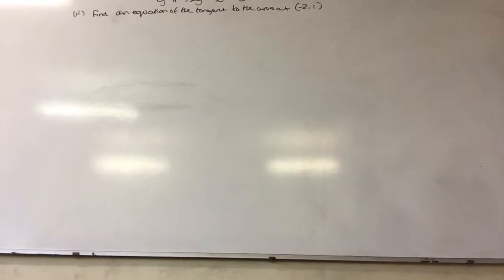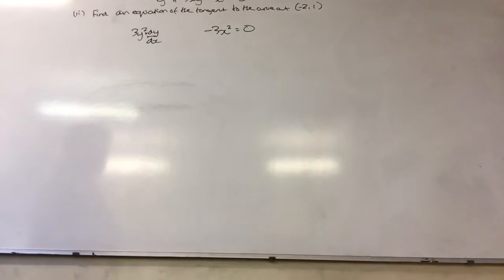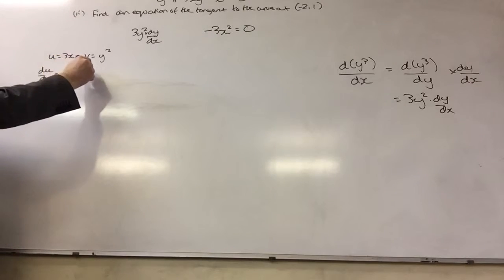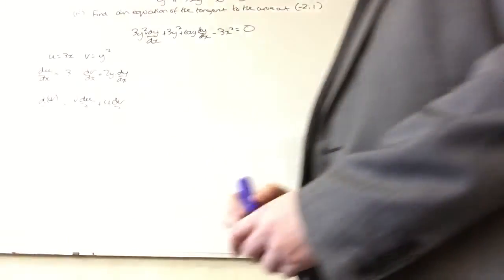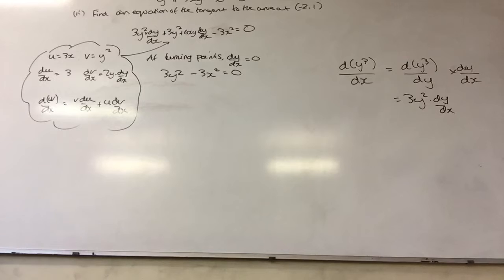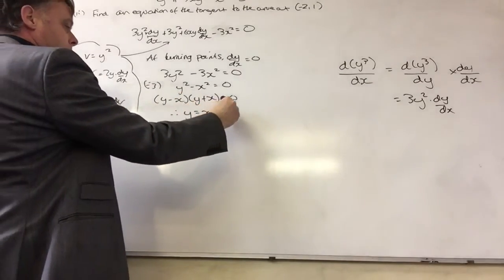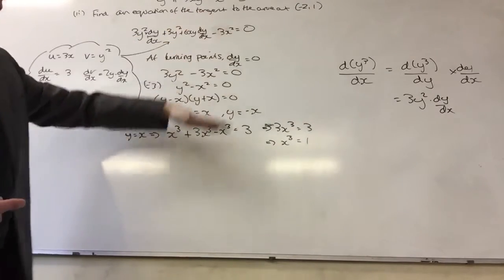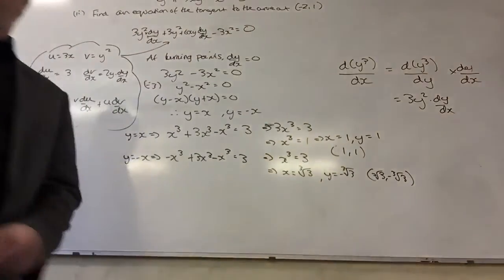Tudor Hall Maths C4 Edexcel Implicit Differentiation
Tudor Hall Maths C4 Edexcel Implicit Differentiation part (a)
The equation of the curve is y^3 + 3xy^2 - x^3 = 3